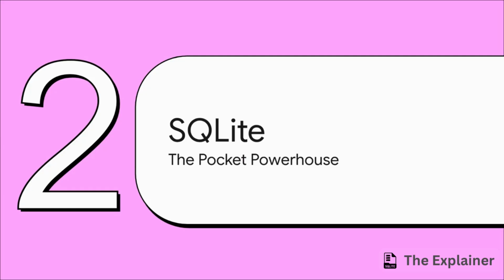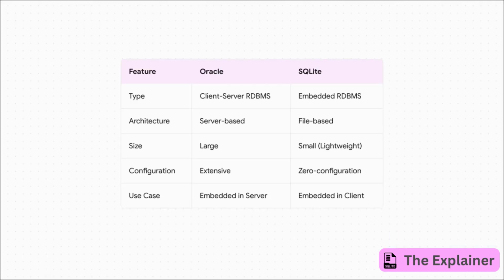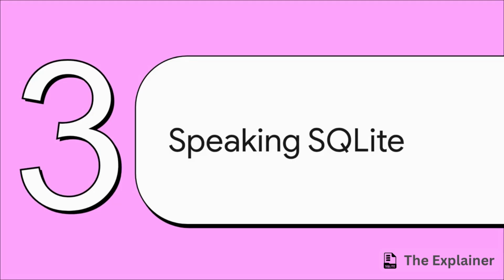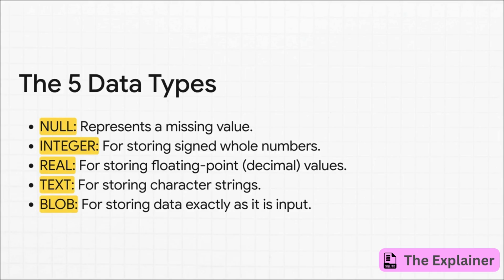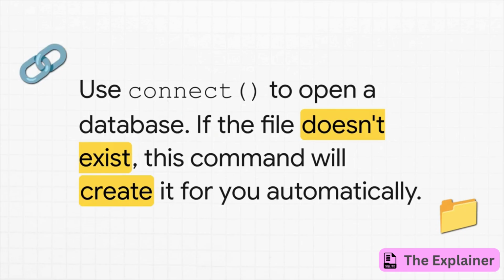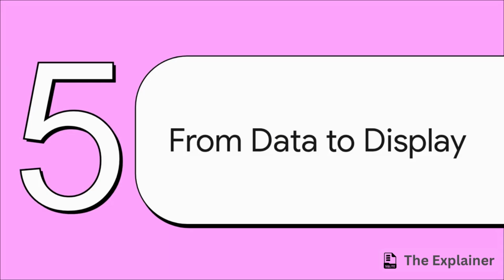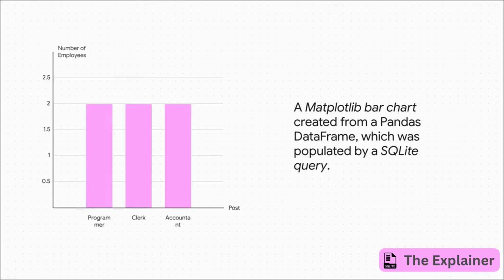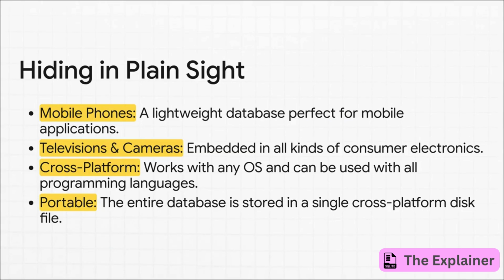SQLite Tutorial for Beginners (Full Overview) 🔥 | Features, SQL Operations & Advantages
This video is a complete introduction to SQLite—a lightweight, serverless, and powerful database engine widely used in mobile apps, embedded systems, and modern development.

👉 What you’ll learn in this video:

📌 What is SQLite and why it’s lightweight, fast, serverless, and portable

📌 SQLite vs Oracle (differences in architecture, size, and usage)

📌 Advantages and features of SQLite (ACID, no installation, single-file DB, portability)

📌 Starting SQLite & dot commands (.tables, .schema, .help, .quit, etc.)

📌 SQLite datatypes (NULL, INTEGER, REAL, TEXT, BLOB) and affinity types

📌 Transactions (BEGIN, COMMIT, ROLLBACK) with ACID principles

📌 Filtering data (WHERE, DISTINCT, BETWEEN, IN, LIKE, LIMIT, OFFSET)

📌 Aggregations with GROUP BY, HAVING, and ORDER BY

📌 Conditional logic with CASE

📌 SQLite Joins (INNER, LEFT, CROSS, SELF, FULL OUTER)

📌 Triggers (BEFORE, AFTER, INSERT, UPDATE, DELETE) with examples

📌 Constraints (PRIMARY KEY, FOREIGN KEY, NOT NULL, UNIQUE, DEFAULT, CHECK)

SQLite is not just a small library—it’s a powerful embedded RDBMS trusted by developers worldwide for reliability and simplicity. Perfect for students, beginners, and professionals building apps with databases.